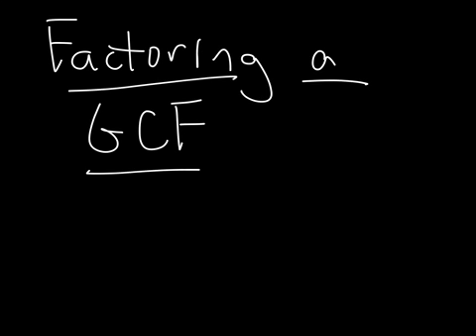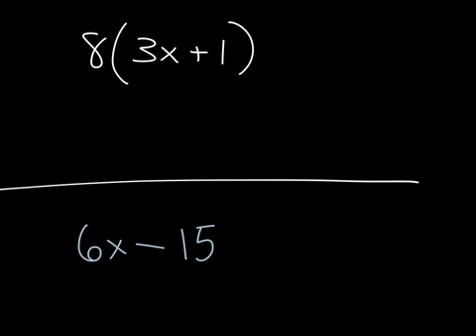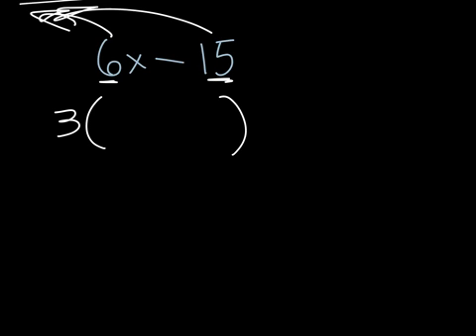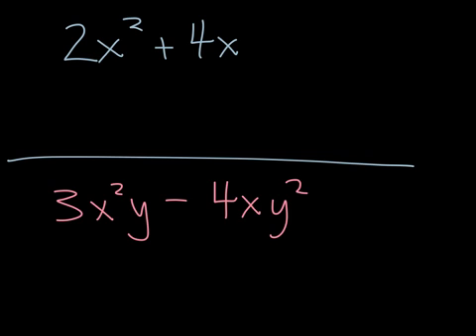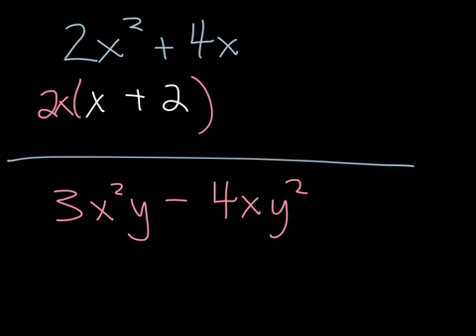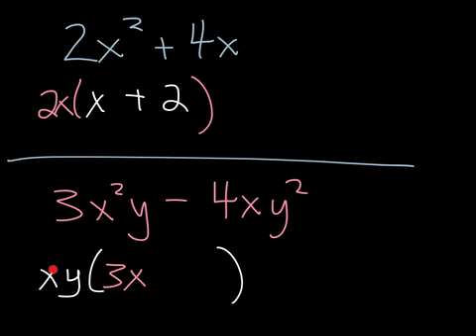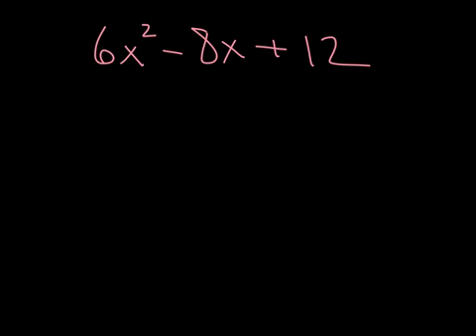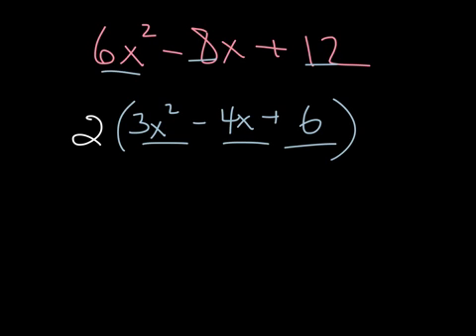Factoring a GCF